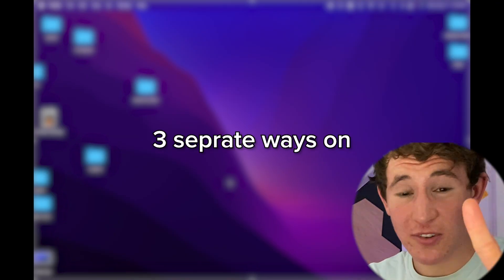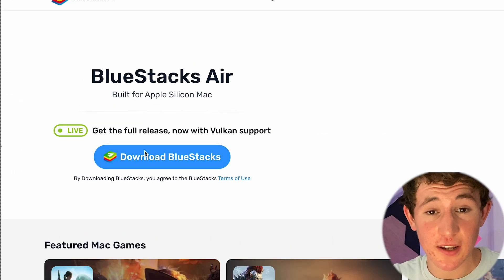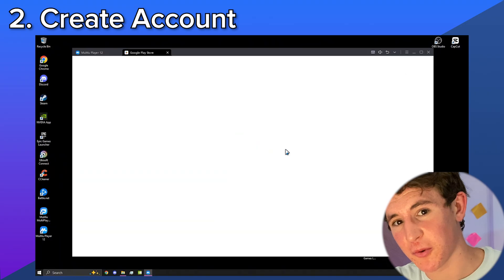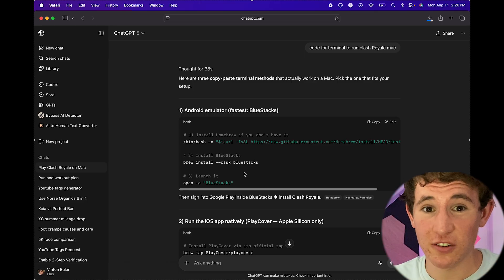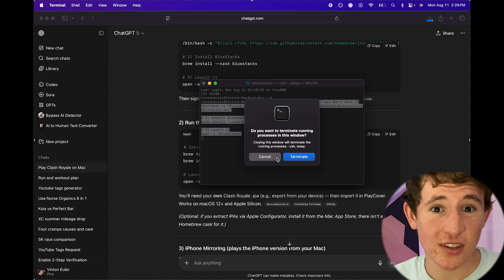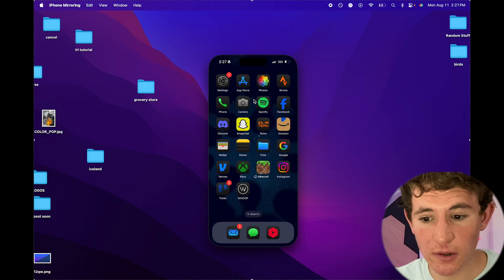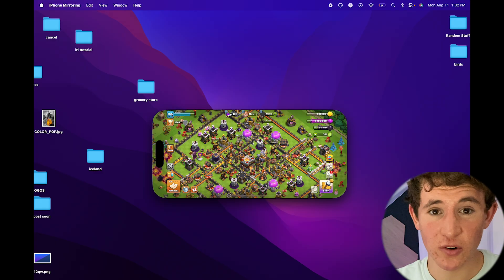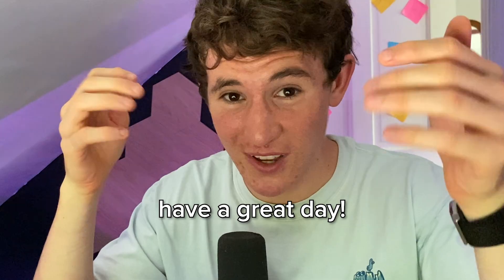WORKING 2025! How to Play Eaglercraft on School Chromebook